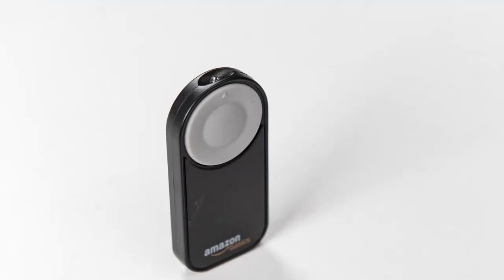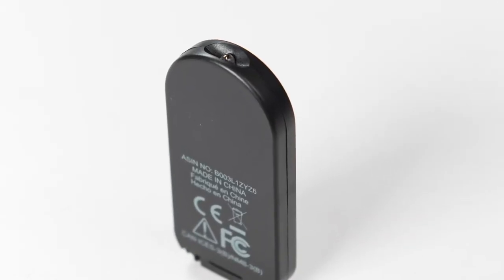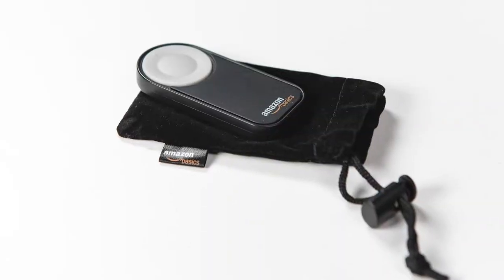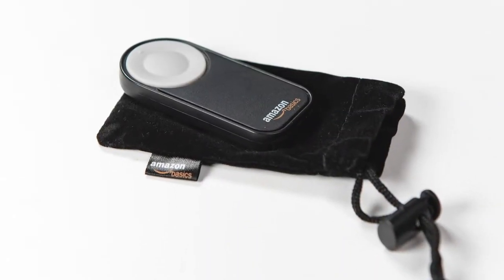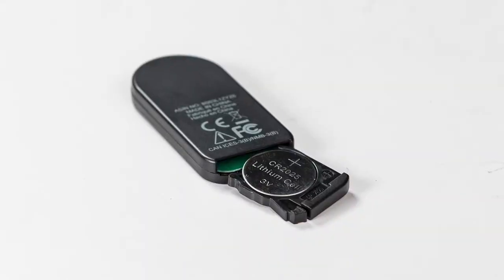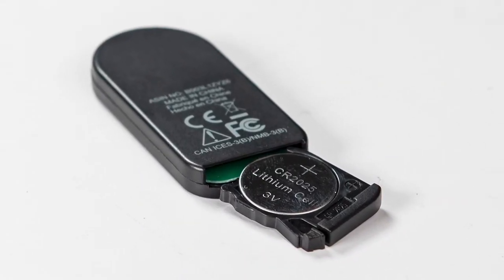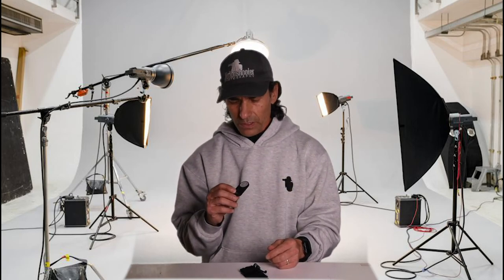Amazon ML L3 Wireless Shutter Remote Control for Nikon Camera Review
The Amazon ML-L3 wireless Nikon camera remote seem almost too good to be true.  Small size, no need for a receiving unit on the camera, and decent range.  While all these things are true, there are a few cons you will want to consider as well.  Battery life and autofocus were two issues that I had to consider before adding this remote to my everyday camera bag.